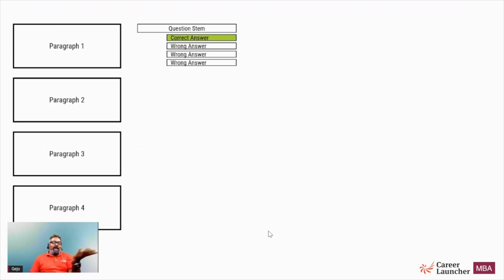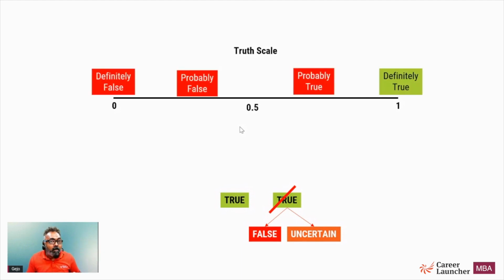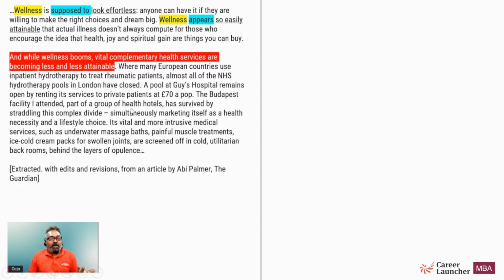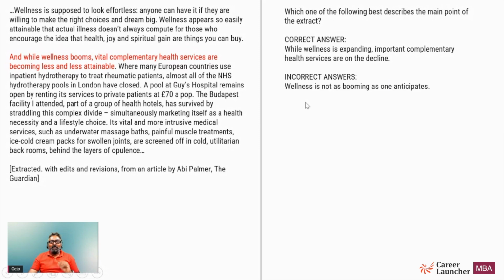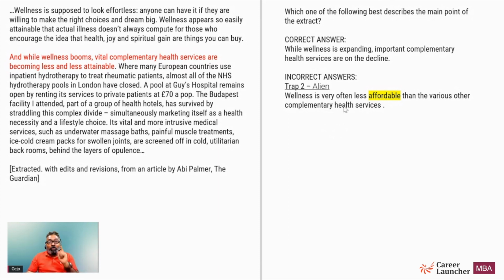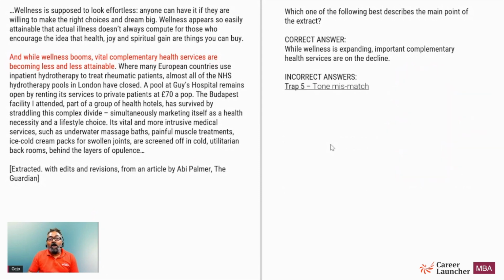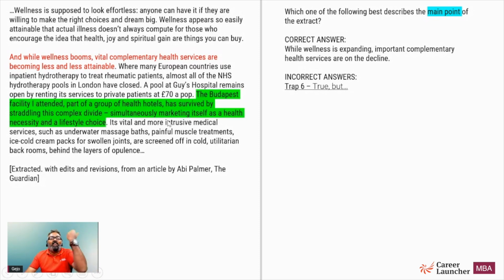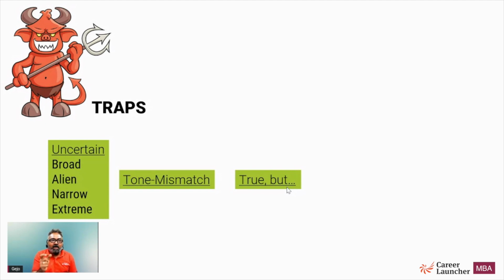CAT RC: Traps in Answer Choices | Smart Option Elimination Strategy | CAT 2026 VARC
Getting CAT RC questions wrong even after understanding the passage? The problem is often not your reading. The problem is the answer choices. In this masterclass, Gejo Sir breaks down the most common traps used in CAT Reading Comprehension and explains how CAT examiners design wrong options to confuse aspirants.

Learn how to identify misleading answer choices, eliminate incorrect options, and improve your VARC accuracy for CAT 2026.

00:00 Introduction
01:16 True vs False vs Uncertain in RC
04:47 Truth Scale for CAT RC
06:27 How CAT RC Setters Create Traps
10:26 Main Idea Question Strategy
12:50 Broad Context Trap in RC
14:17 Alien Information Trap
14:53 Narrow Context Trap
16:52 Extreme Words Trap (Always/Never)
18:16 Tone Mismatch Trap in RC
20:27 True but Not the Answer Trap
22:13 Smart RC Option Elimination
24:24 Most Common CAT RC Traps
25:41 Think Like a CAT RC Setter

Whether you're targeting 90 percentile, 95 percentile, or 99+ percentile in CAT 2026, mastering answer choice elimination is one of the fastest ways to improve your VARC score.